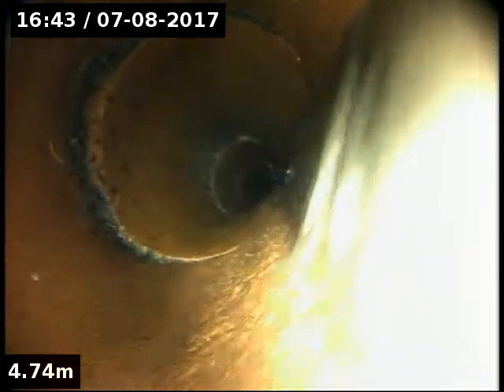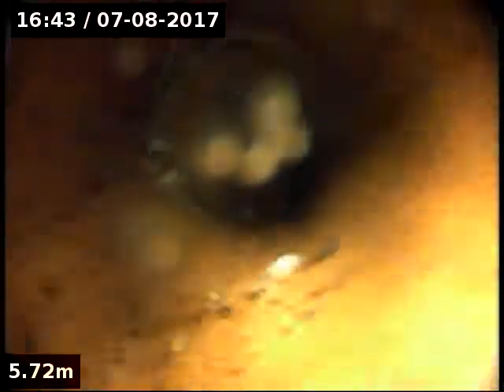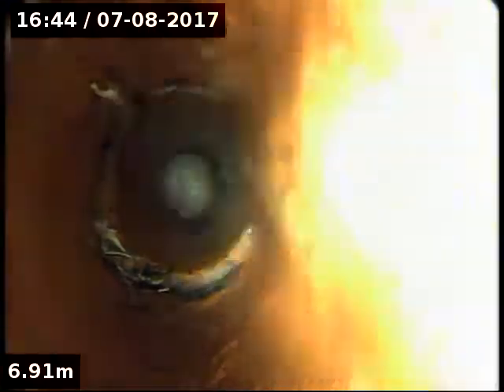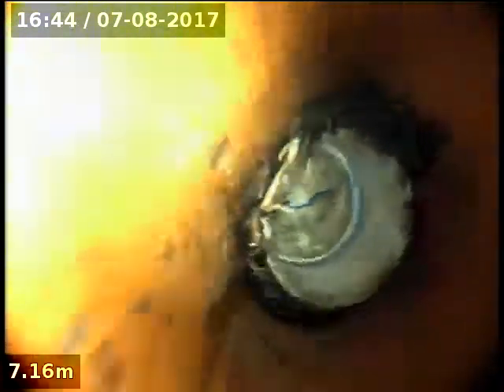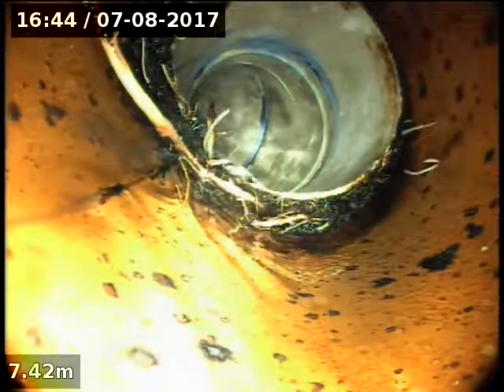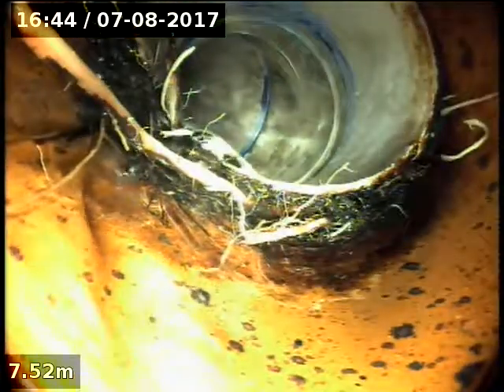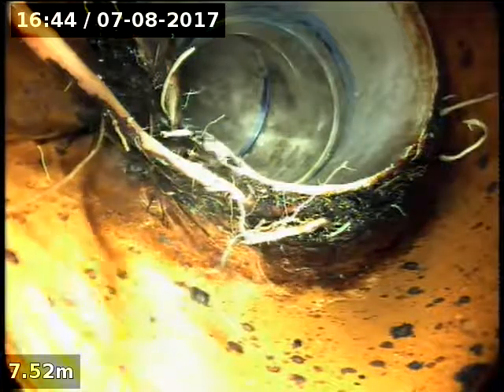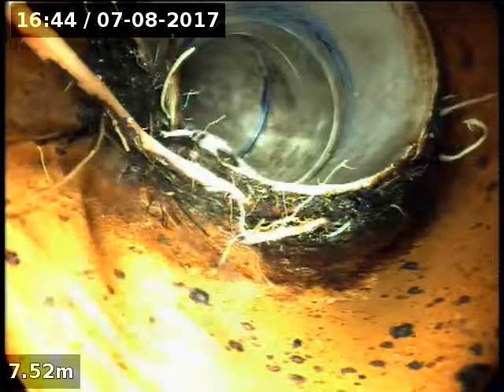Blockage King 27 Oak Grv Malvern 2017 08 07 16 42 46